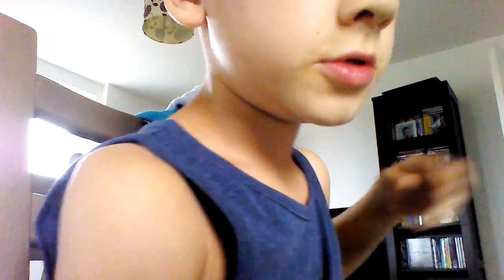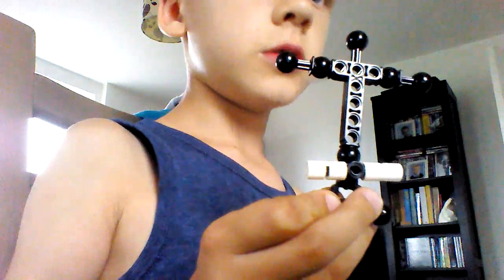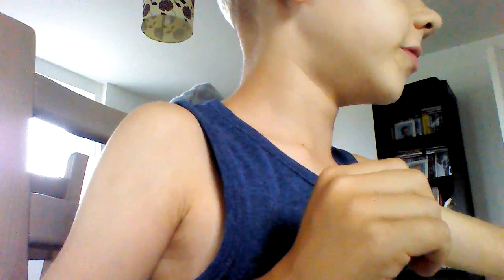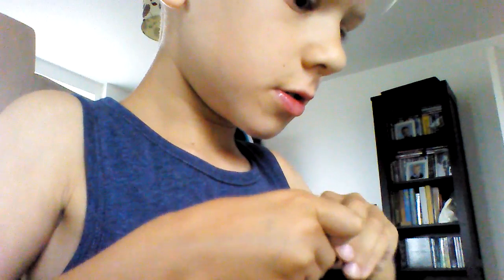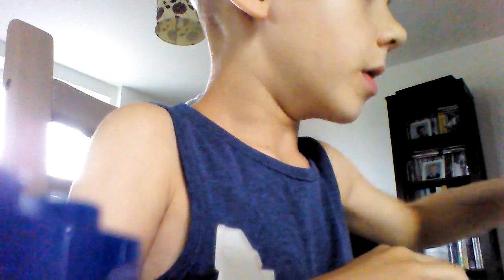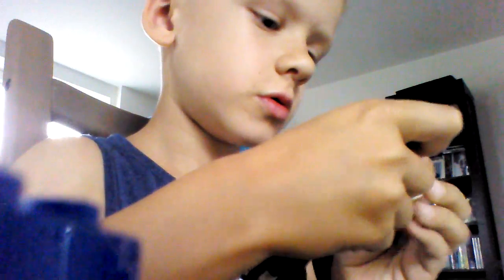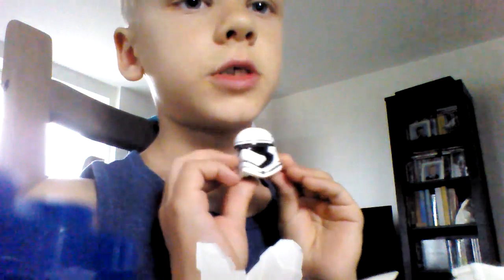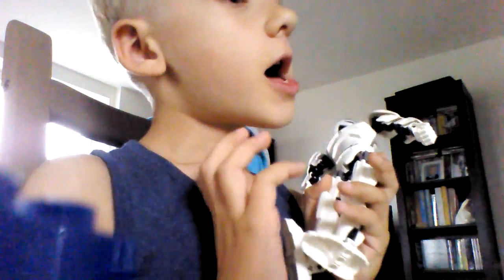How to make a Lego Stormtrooper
Jan's first home made video